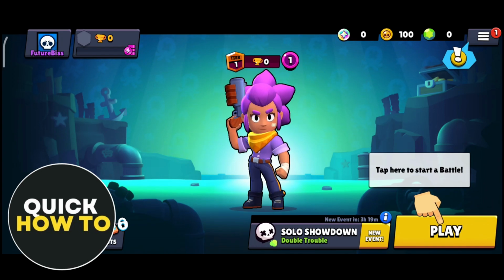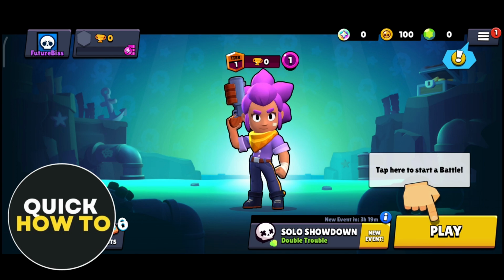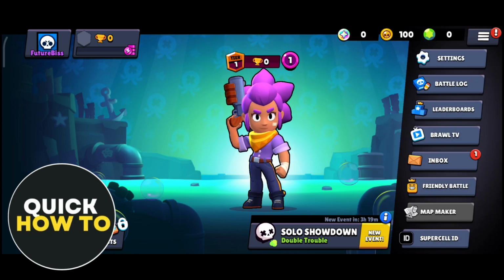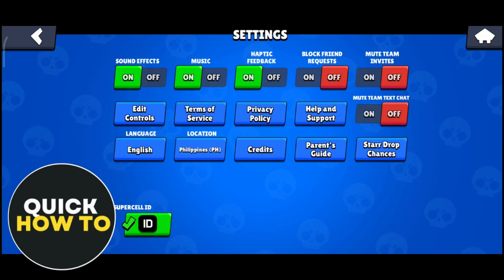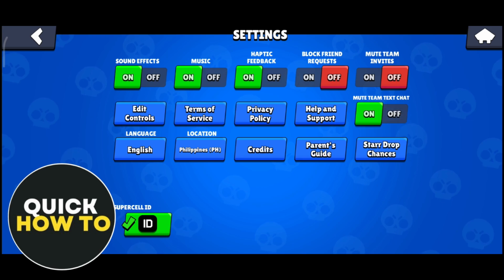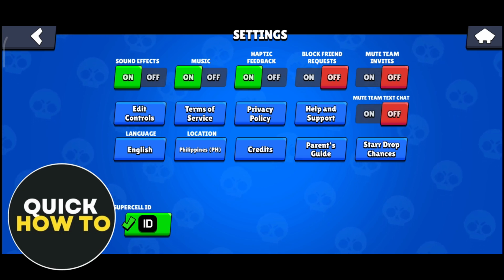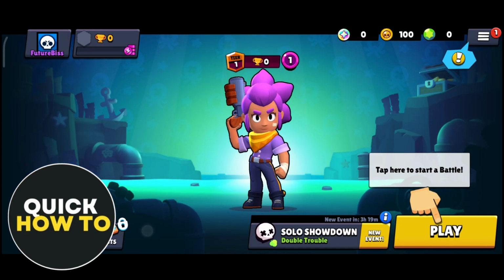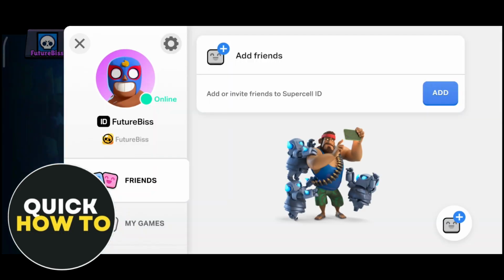How to Enable Text Chat in Brawl Stars (Full Guide)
Learn How to Enable Text Chat in Brawl Stars (Full Guide)